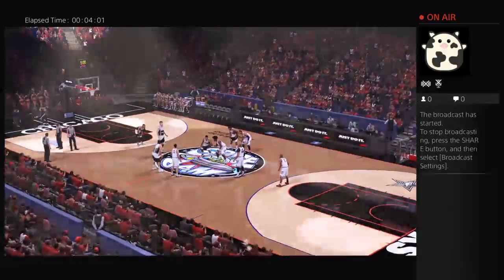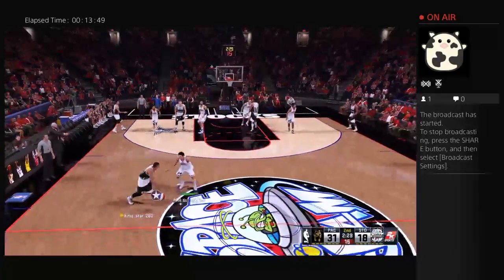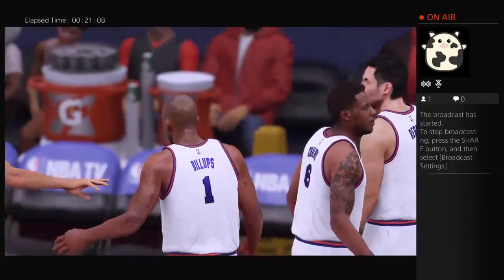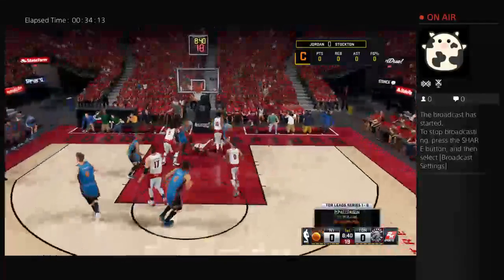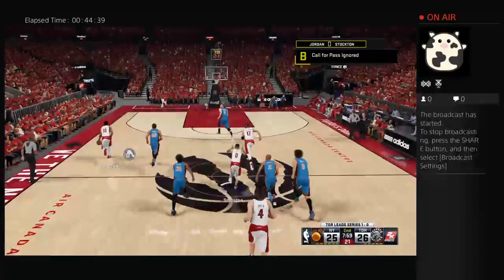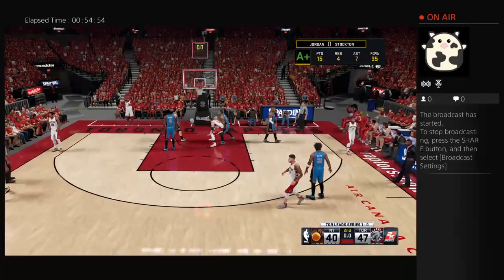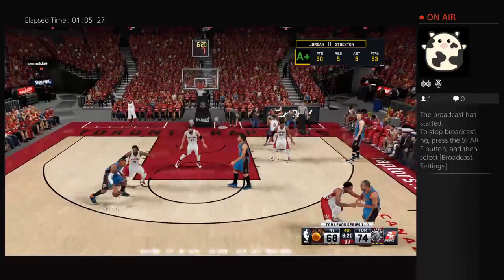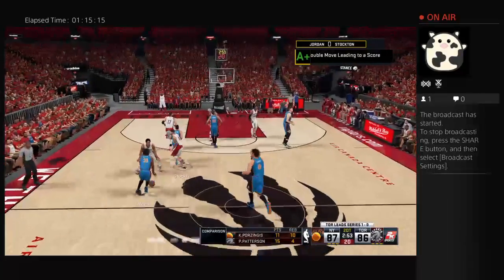MR_NoT_NiCe_GuY_'s Live PS4 Broadcast